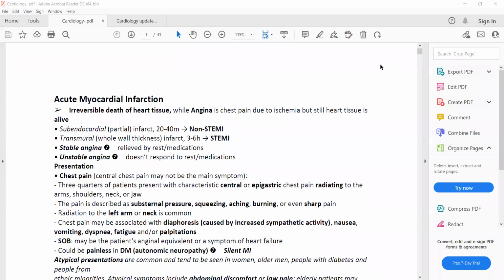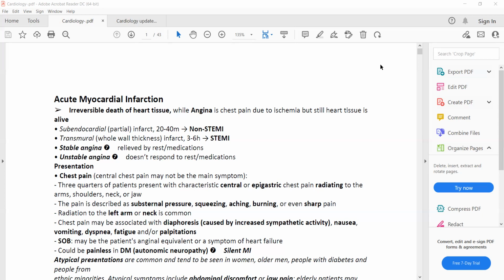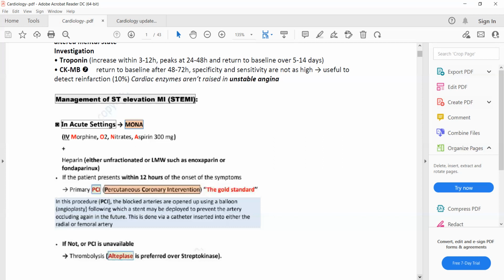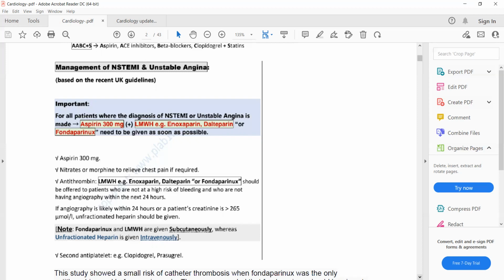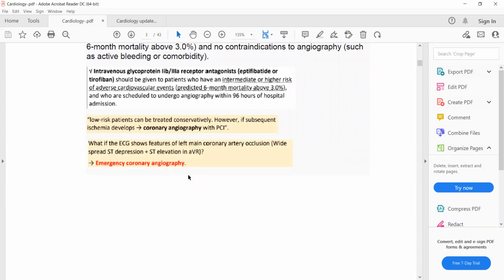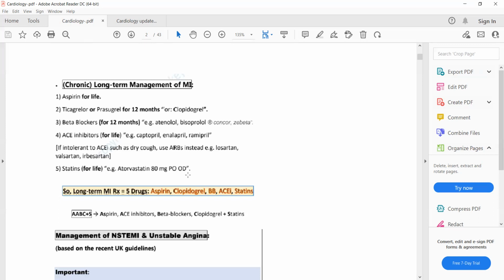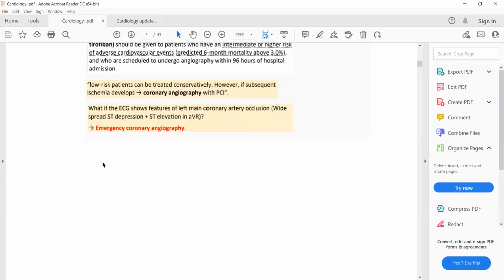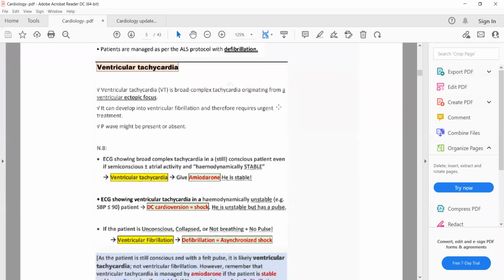PLAB 1 LECTURES CARDIOLOGY PART 1: STEMI,NSTEMI,UNSTABLE ANGINA,COMPLICATIONS OF MI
This video contain a description of topics from cardiology required for plab 1.